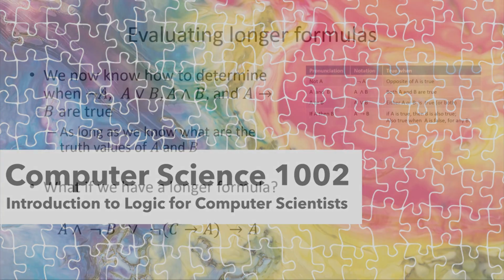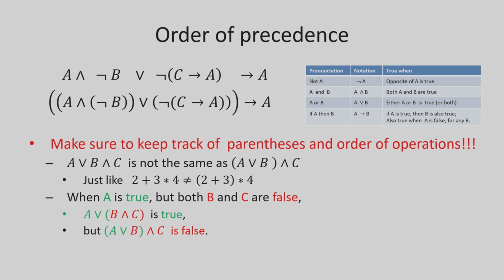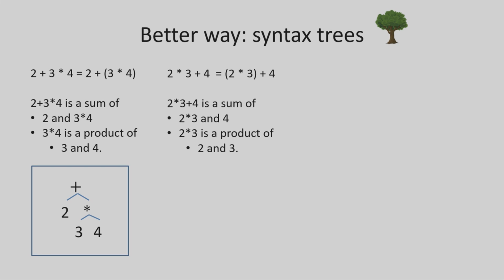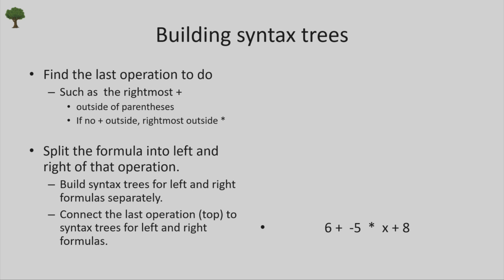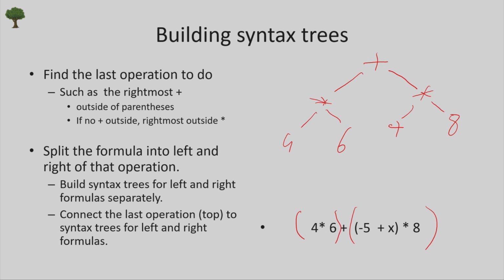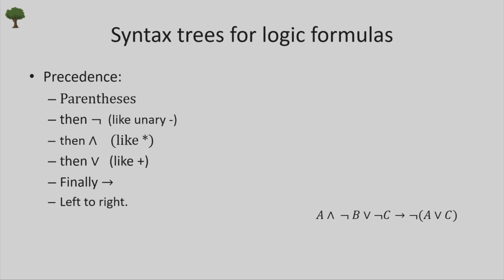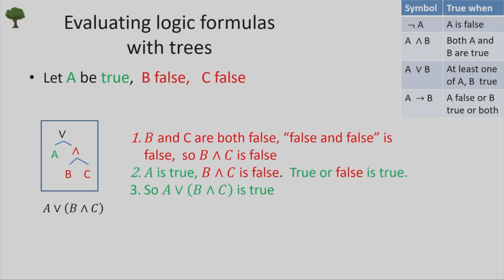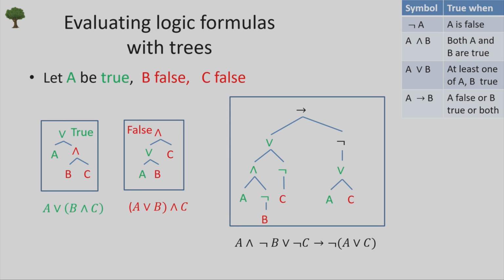Syntax Trees COMP1002-081 1.5